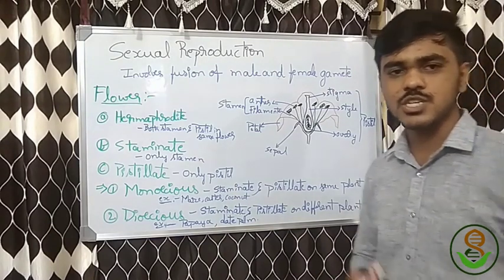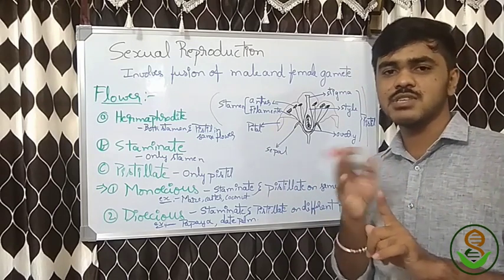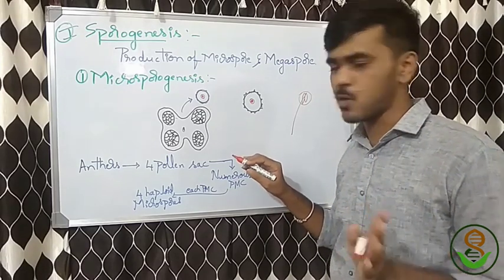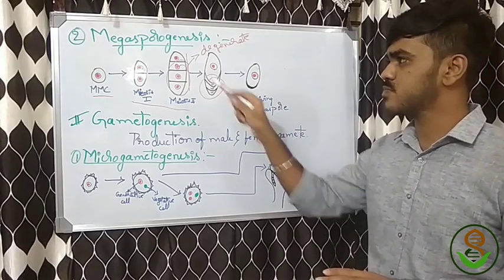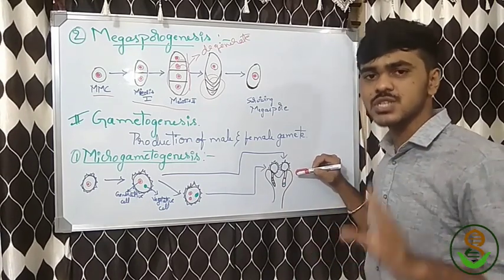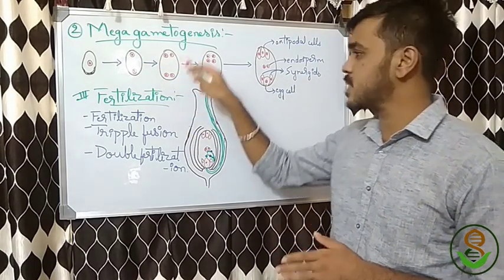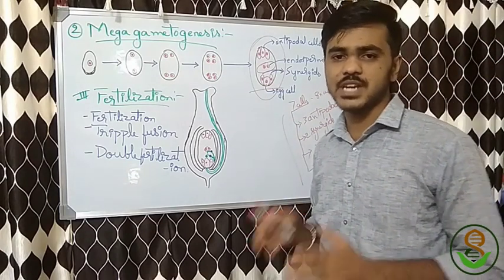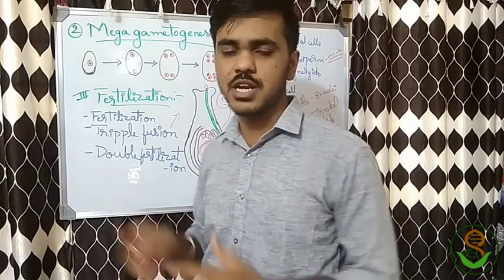Sexual Reproduction | Reproduction in Plants | Plant Breeding - 4 | Agriculture | ICAR-JRF